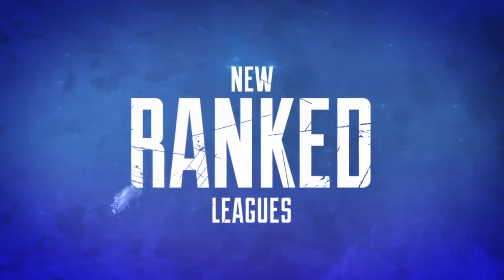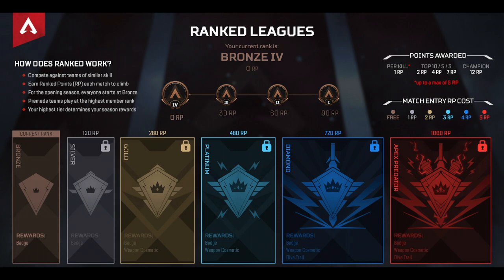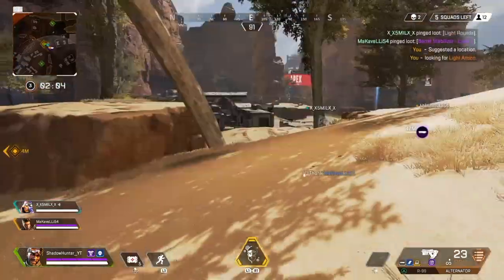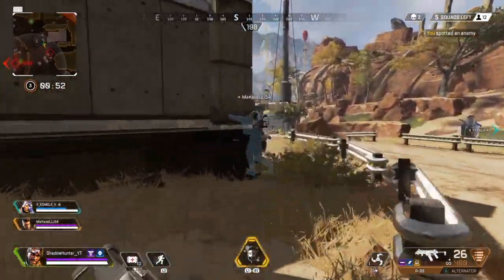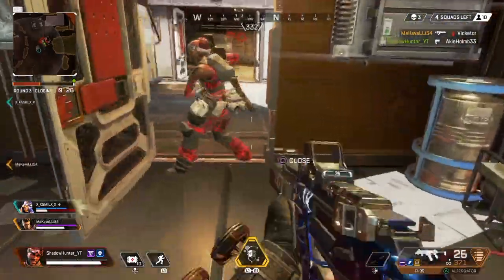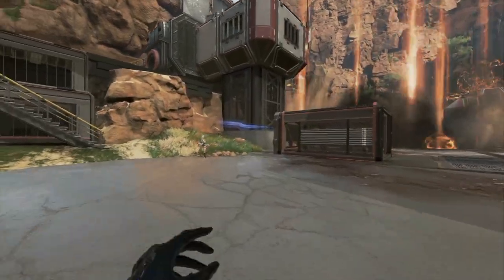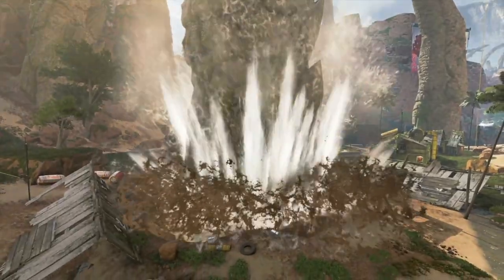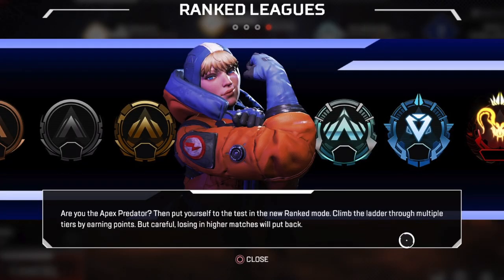How to Rank Up Fast in Apex Legends Season 2 Top 5 Tips to Get Apex Predator Rank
The gameplay of Legends fuses elements from a variety of video games, including Respawn's own Titanfall series, battle royale games, class-based shooters, and those with evolving narratives. Approximately sixty players are pitted against each other on an island in squads of three, with one player controlling where their squad lands. The squads then must scavenge for weapons and other resources to fight other squads, during which the play area gradually constricts in size until one squad remains, thus ending the match. The game also features care packages and the ability to revive your teammates within a certain amount of time. Communication with team members can be done through voice chat or through a ping system, allowing teammates to mark supplies, locations, and enemies with ease. The game features eight heroes to choose from (though two of them are locked by default), and features a microtransaction system for cosmetic items.